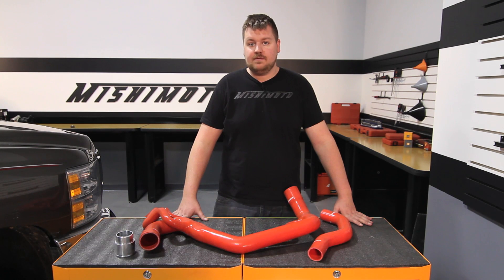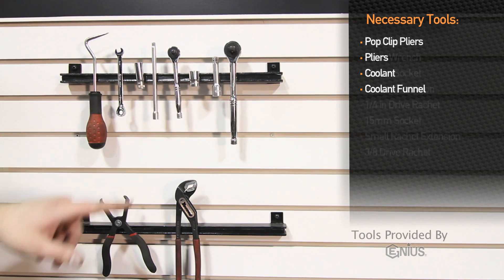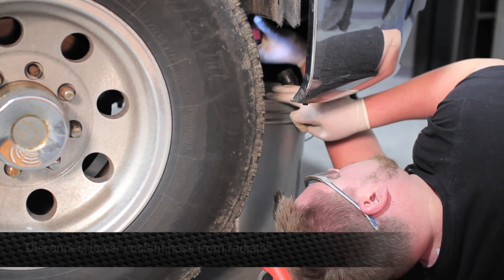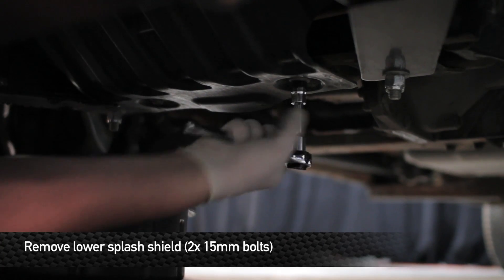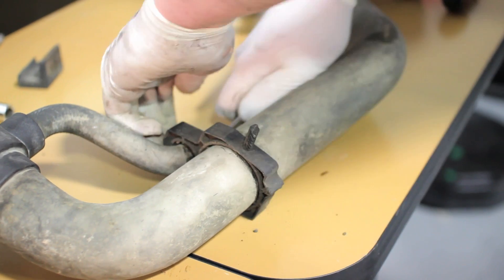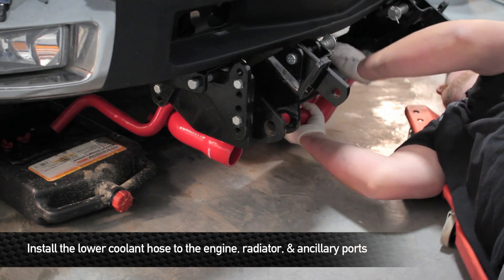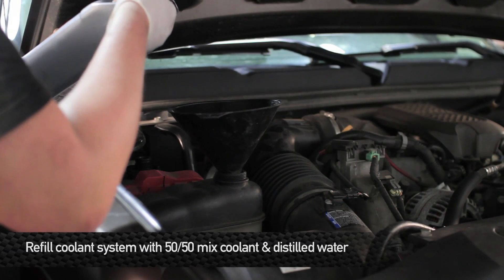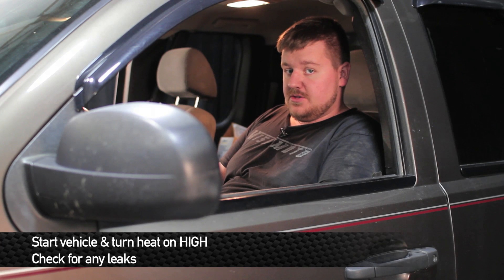How To Install: Mishimoto 2006-2010 Chevrolet /GMC Duramax 6.6L Silicone Hose Kit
Mishimoto, the world leader in performance cooling products, shows you how to install the Mishimoto Silicone Hose kit for the 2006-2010 Chevrolet Silverado & GMC Sierra w/ 6.6L Duramax engine!

These multi-layered reinforced silicone hoses will stand up against heat and pressure far better than the stock rubber hoses, which are prone to creak and fail over time. If you want to keep your Duramax running cool, you need the Mishimoto Silicone Hose Kit!

Model Number: MMHOSE-CHV-06D

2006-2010 Chevrolet/GMC 6.6L Duramax Silicone Hose Kit Installation Guide

PARTS LIST
(2) Mishimoto Silicone Coolant Hoses
(1) CNC-Machined Aluminum Coupler
(2) 2.25 Inch Constant-Tension T-Bolt Clamps
(2) 2.75 Inch Constant-Tention T-Bolt Clamps

TOOLS NEEDED
8MM WRENCH
11MM SOCKET
¼” DRIVE RATCHET
¼” DRIVE EXTENSION
15MM SOCKET
3/8” DRIVE RATCHET
3/8” DRIVE EXTENSION
POP-CLIP PLIERS
PUMP PLIERS
COOLANT
PICK TOOL
FUNNEL

 MP products.

INSTALLATION INSTRUCTIONS
01 | REMOVING THE OEM COOLANT HOSES

1. On the passenger side, disconnect the splash shield in the front
wheel well from the bumper and fender. Remove the two front pop
clips to gain access to the lower radiator hose.

2. Locate the lower radiator hose on the base of the passenger side
of the radiator. Loosen the clamp and slowly slide the hose off the
radiator. This radiator does not come from the factory with a drain
plug, so the fluid must be drained from the lower hose. Allow all
fluid to drain from the radiator.

3. Remove the upper coolant hose from the engine and radiator.

4. Remove the 15mm bolts securing the engine undertray to
the vehicle.

5. Loosen the clamps and remove the lower coolant hose from the
engine and two ancillary ports.

02 | INSTALLING THE MISHIMOTO COOLANT HOSES

1. Transfer the two hose clips from the factory hoses to the
Mishimoto silicone coolant hoses.

2. Connect the Mishimoto CNC coupler to the outlet of the lower
coolant hose. The factory radiator will have an indexed point on the
outlet that will match a notch in the Mishimoto CNC coupler.
Press the coupler onto the radiator. The Mishimoto silicone lower
coolant hose will attach directly to the coupler with a T-bolt clamp.

3. Install the Mishimoto lower coolant hose by feeding the hose
through the engine bay from underneath the truck. Secure the hose
with two 2.75” T-bolt clamps on the larger ends. Use the factory
clamps for the two ancillary lines. Once the hose is properly
positioned, tighten all clamps.

4. Reinstall the engine undertray that is secured by 15mm bolts.

5. Using two 2.25” T-bolt clamps, connect the Mishimoto upper
coolant hose to the radiator and engine. Once the hose is properly
positioned, tighten both clamps.

6. Refill the cooling system with a 50/50 mix of antifreeze and
distilled water.

7. Start the vehicle and set the heat to high to purge the cooling
system of any air bubbles. Allow the vehicle to reach operating
temperature and check for any leaks.

8. You have now successfully installed the Mishimoto Duramax
Silicone Coolant Hose Kit. Enjoy!